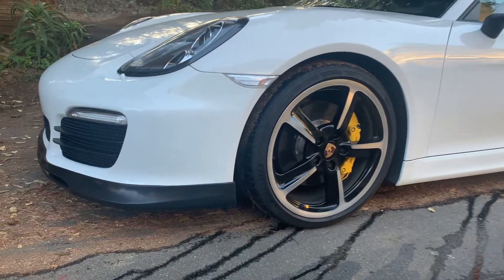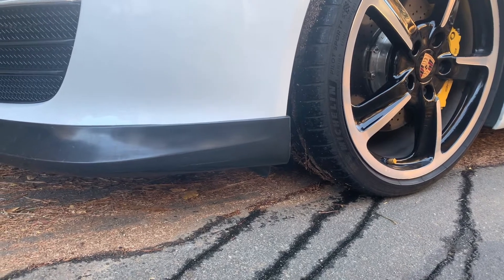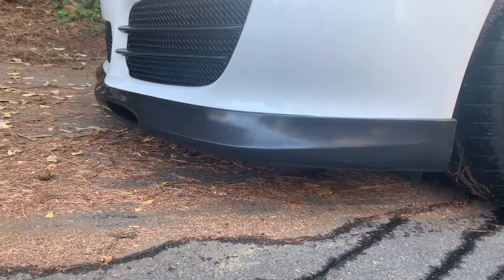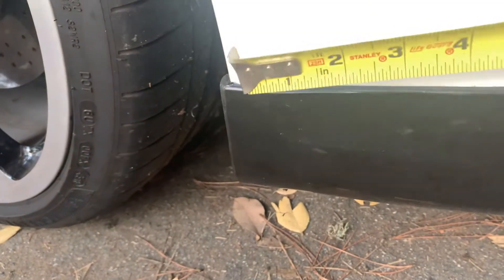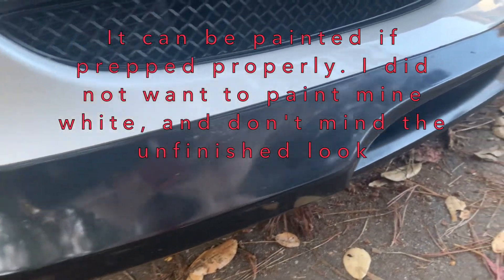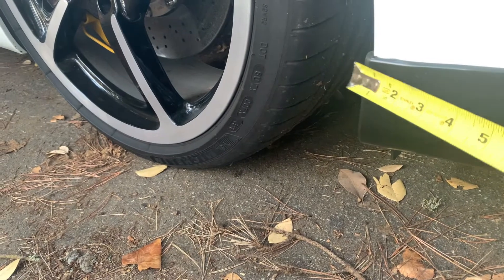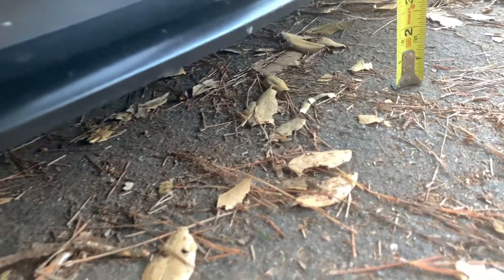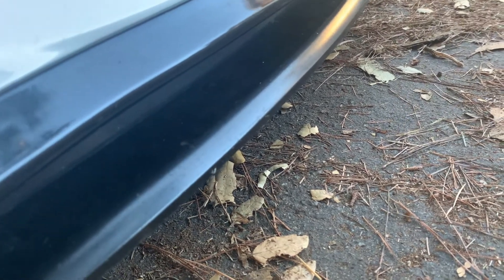Porsche 981 Front Splitter - eBay Bayson R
I bought a $170 splitter for my 2014 Boxster S. It works for me.